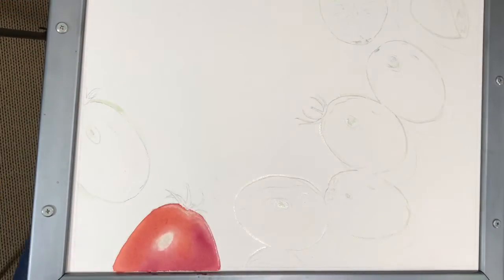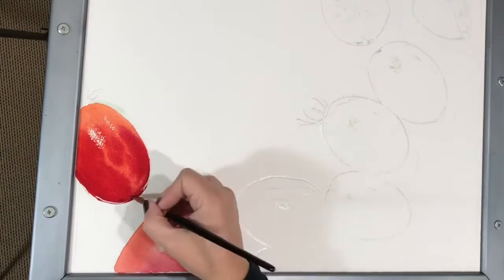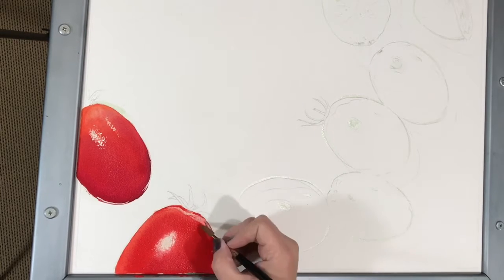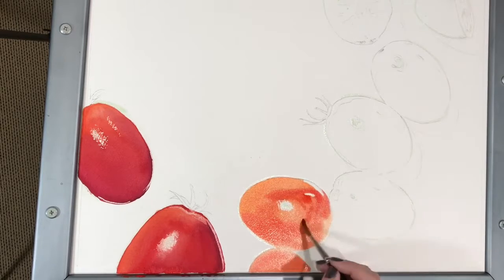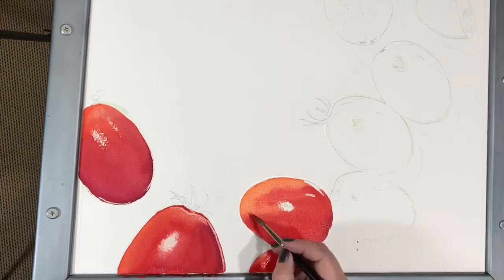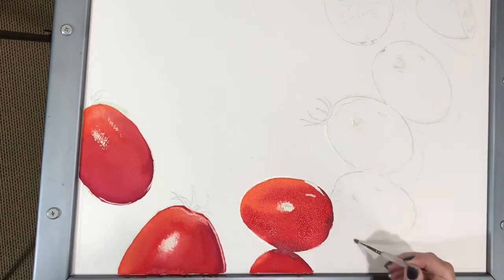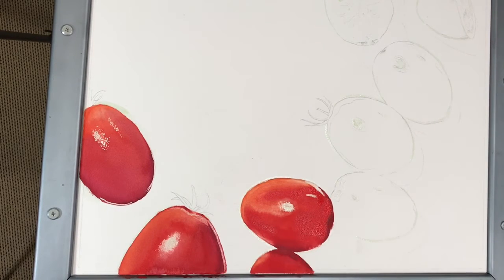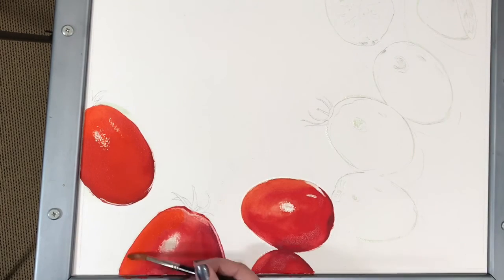Tuh-Mey-Toh Toh-Mah-Toh Pärt Wuhn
Watercolour Tutorial